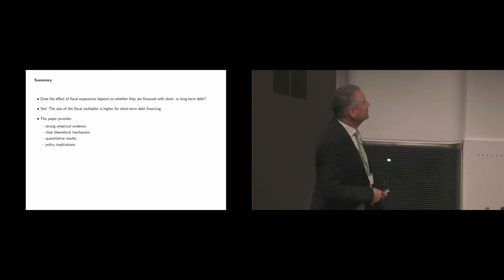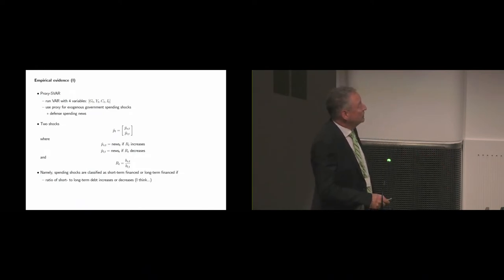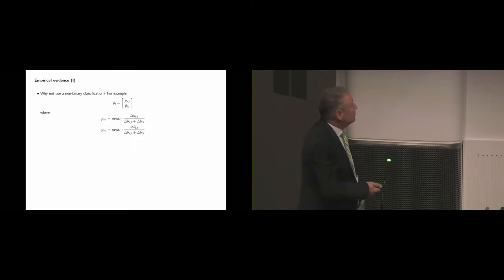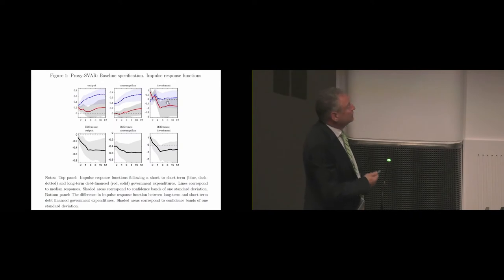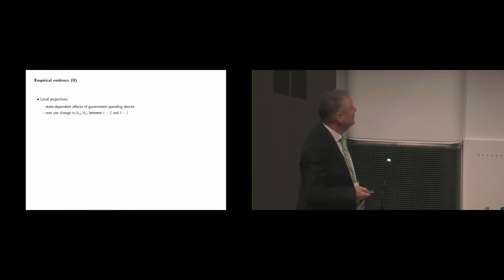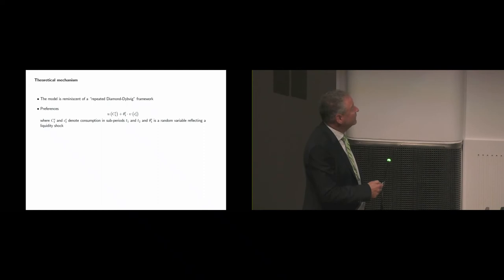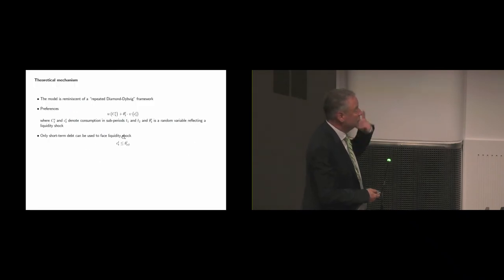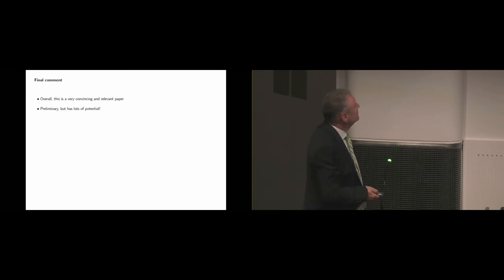Discussion: The long and short of financing government spending